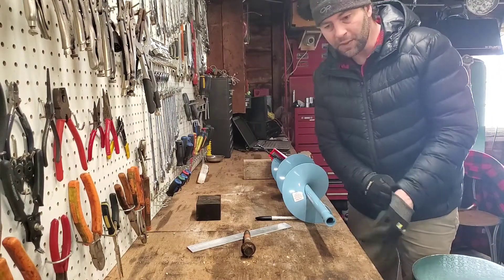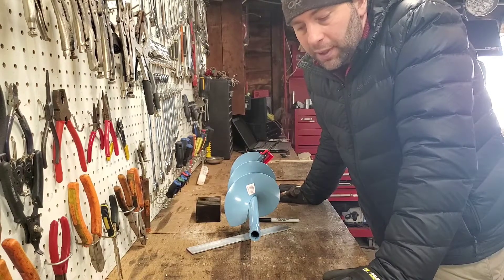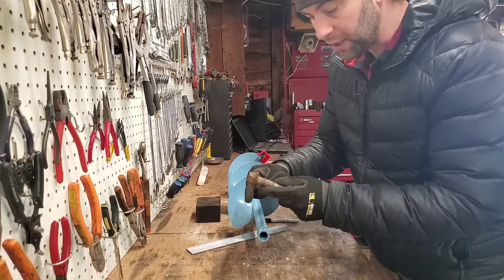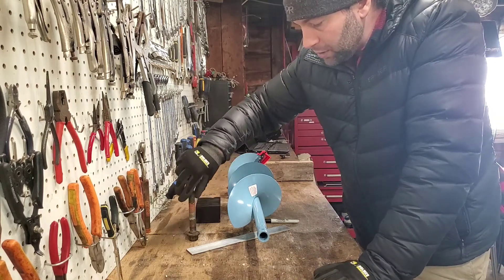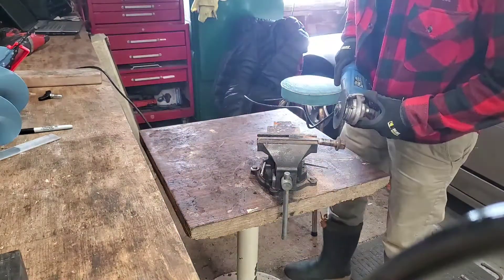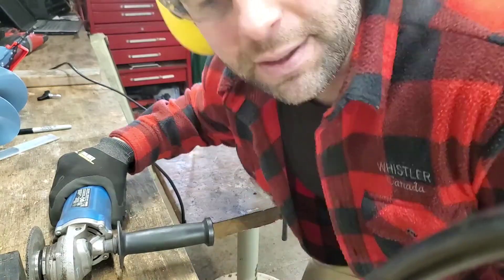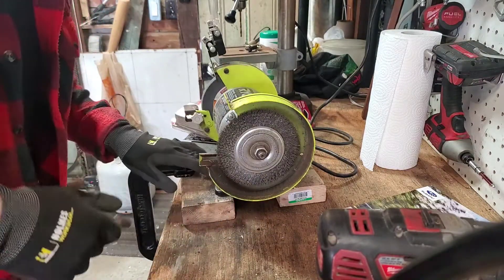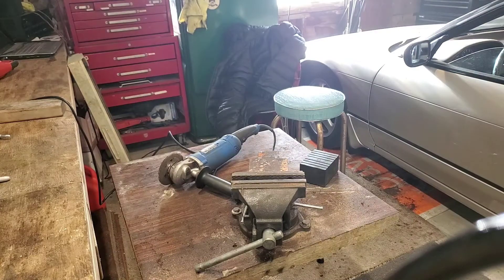Fabricating an Ice Auger to Drill Adapter EP 1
In This episode of Love's Garage, I make an adapter out of an old leaf spring bolt. The adapter allows me to connect my Milwaukee drill to an ice auger.